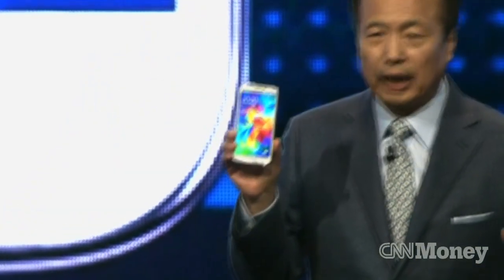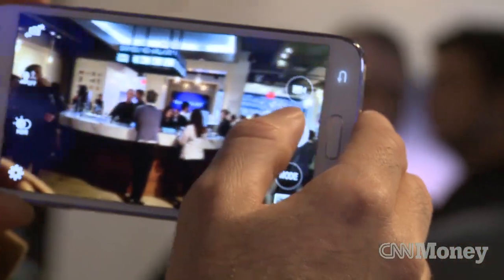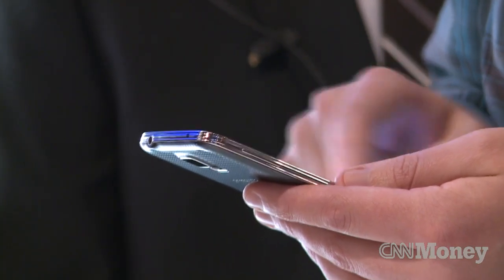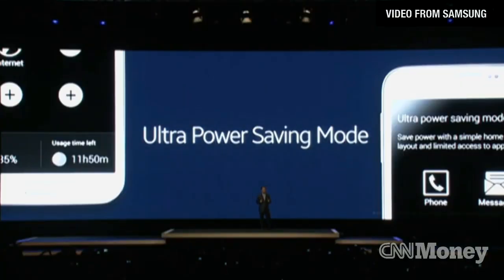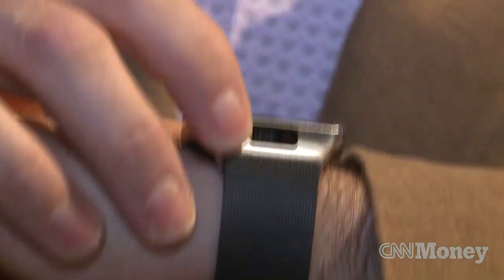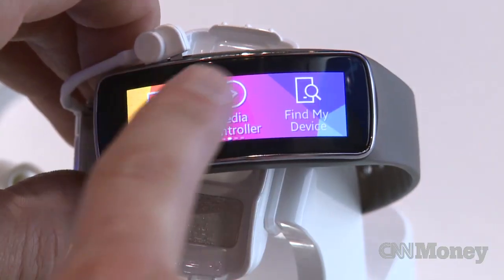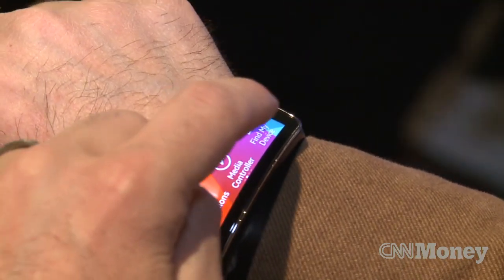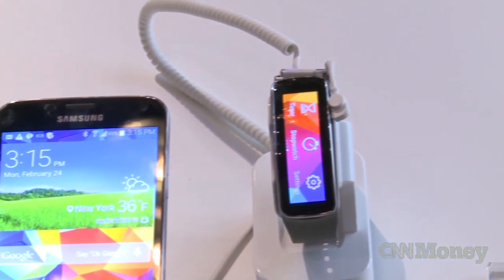Samsung's new products in 90 seconds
Here's the first look at Samsung's new products: The Galaxy S5 smartphone, the Gear 2 and the more innovative Gear Fit, which combines the functionality of the Gear with biometrics and a curved touchscreen.